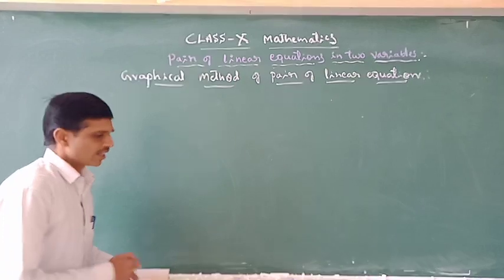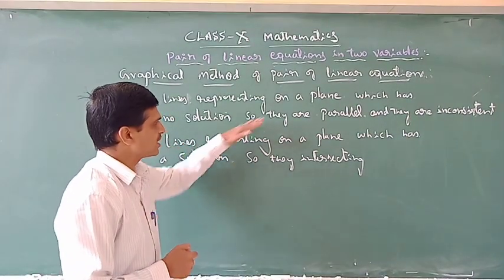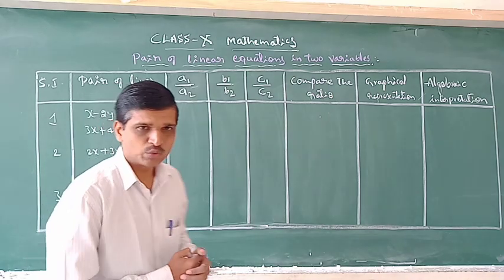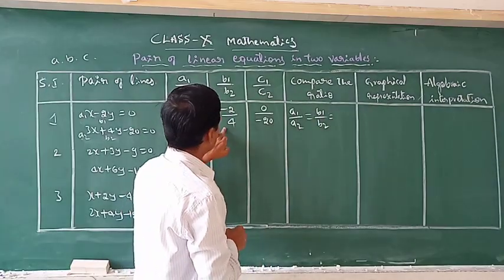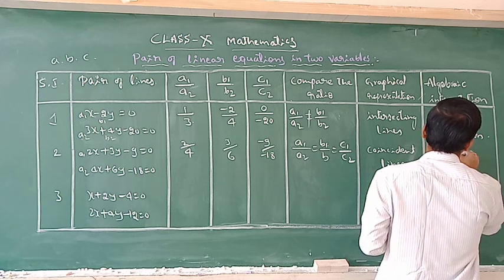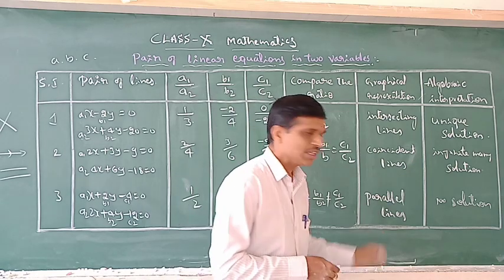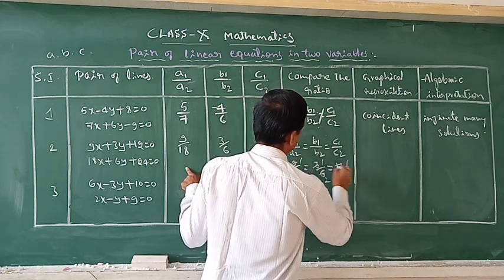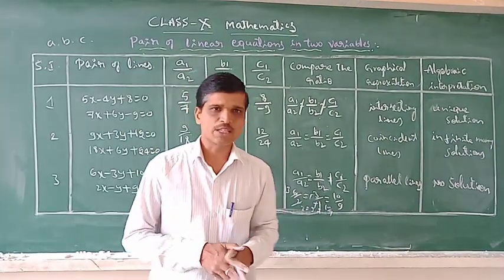KRCS-Mr. Prabhu R presents Pair of Linear Equation in two variables-Graphical method for class 10